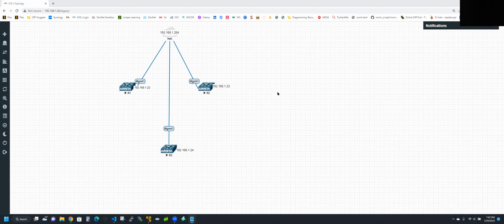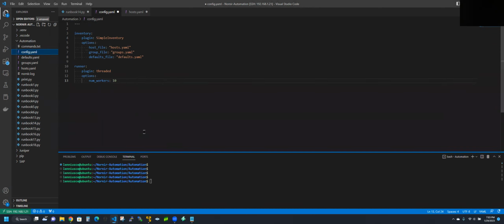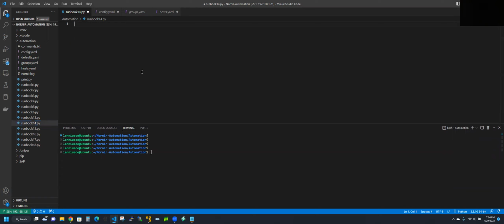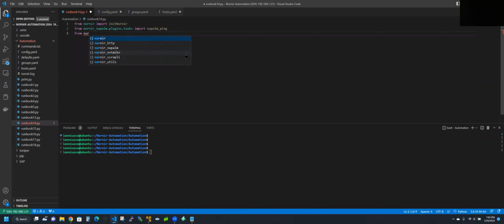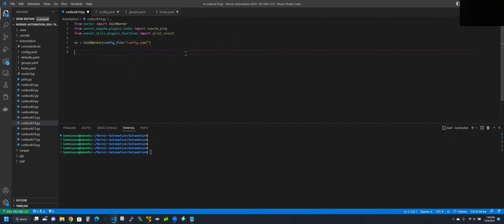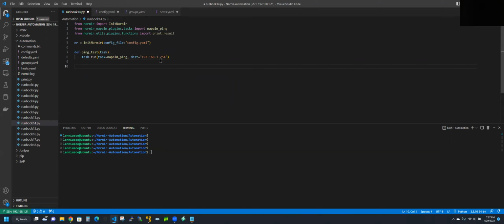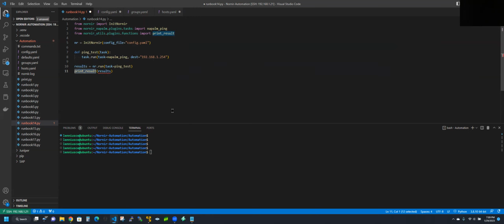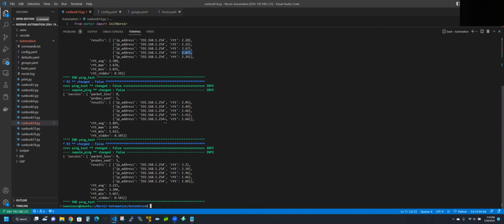Network Automation - Ping test in Nornir using NAPALM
Want to see how t ping using Nornir NAPALM? Find it here!